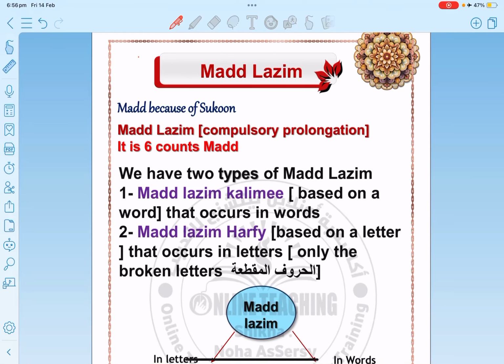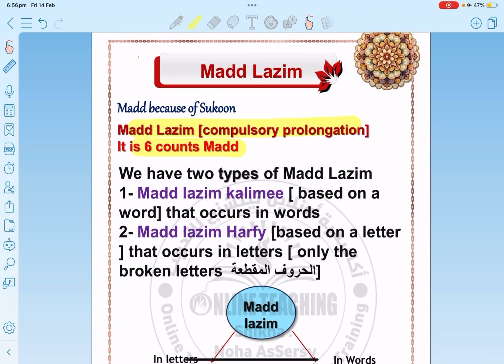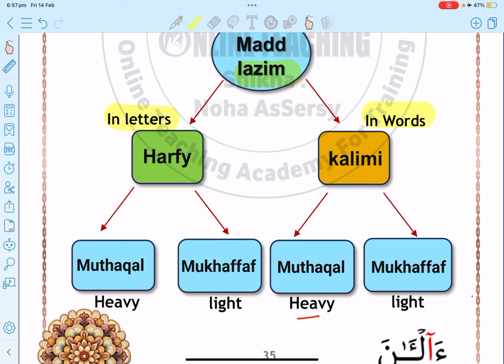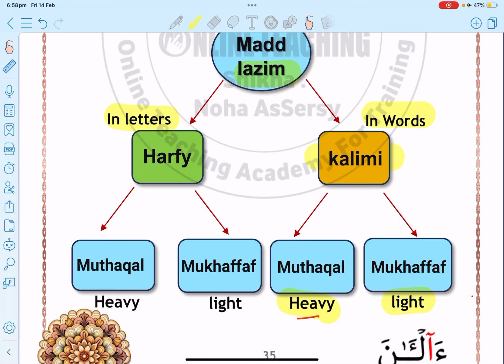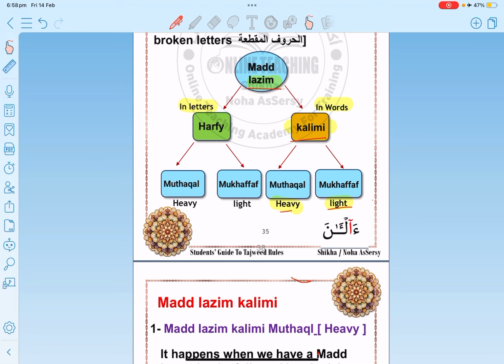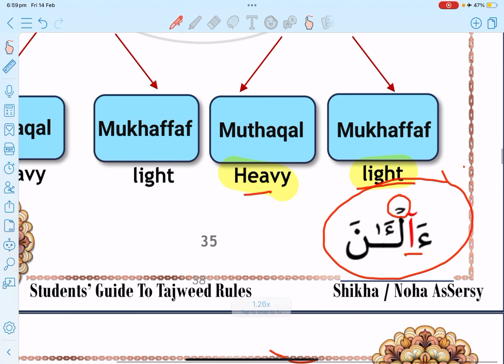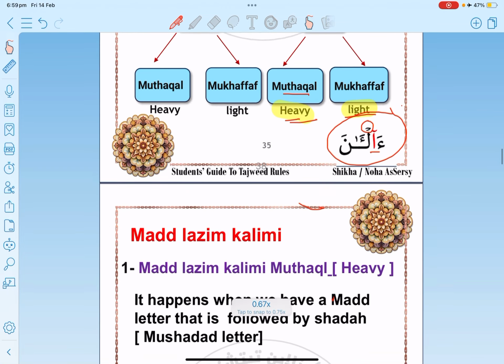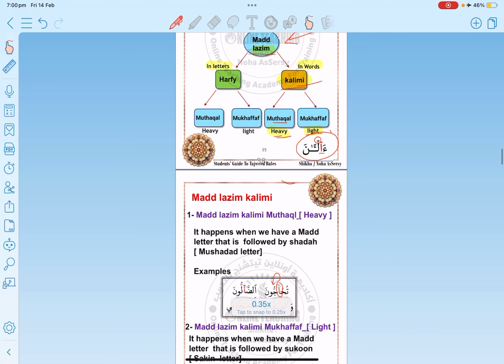Madd lazim kalimee مد لازم كلمي